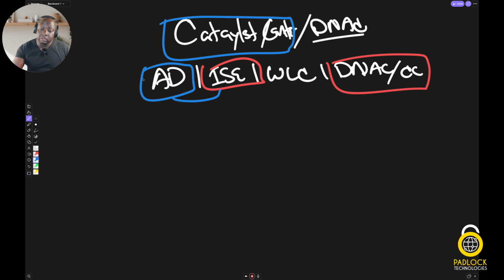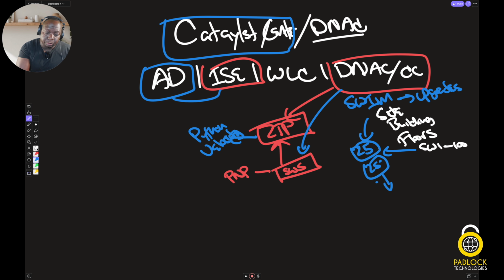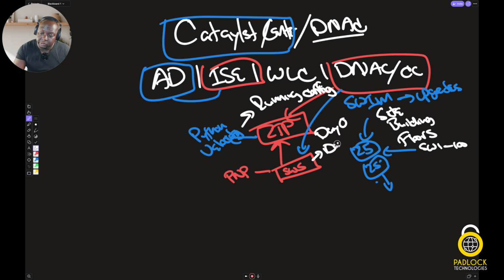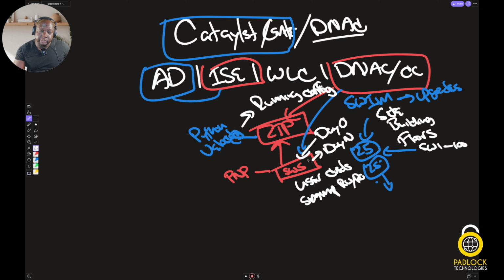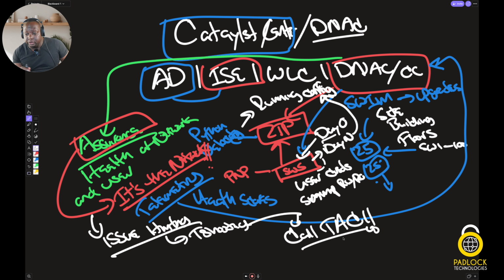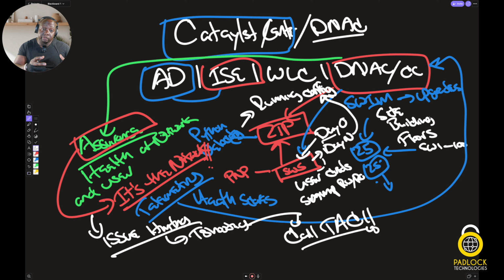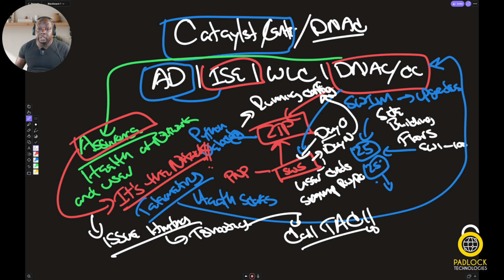Can Catalyst Center REALLY Work Without SDA?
Many think you only need Cisco Catalyst Center/DNAC if you are doing SD-Access. Unfortunately, they're 100% wrong.